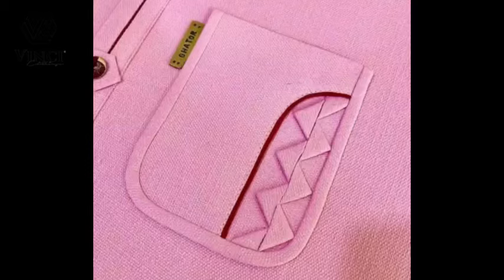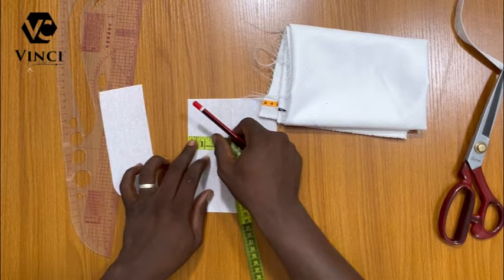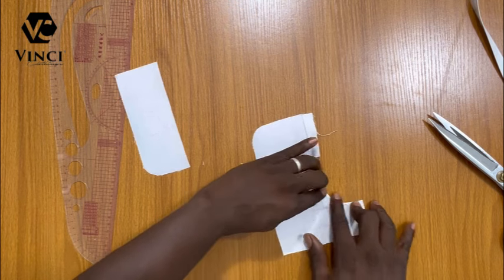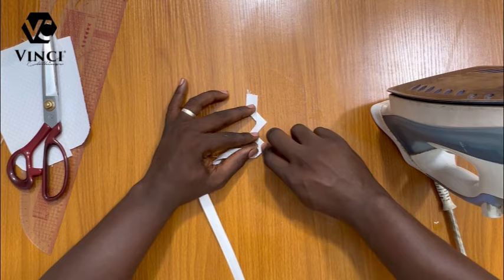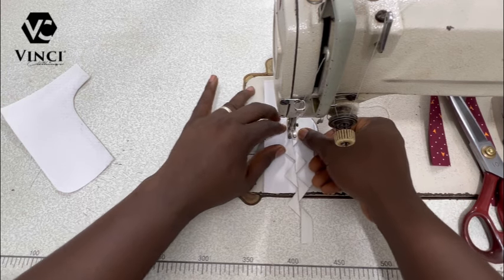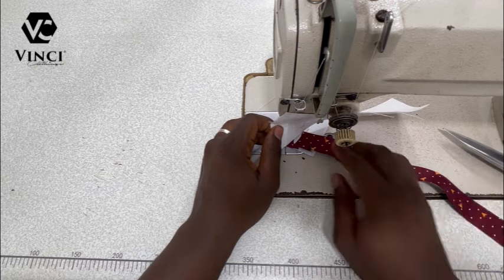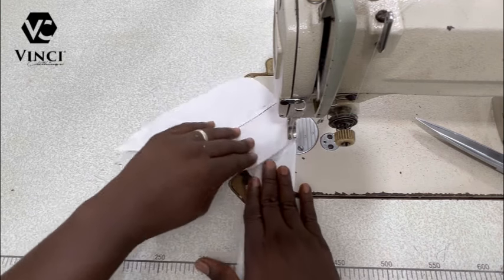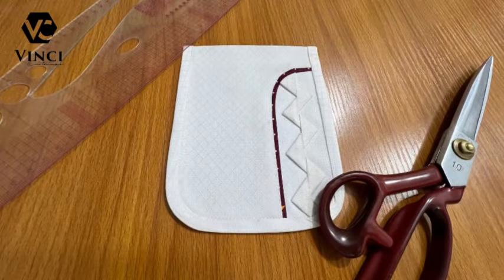LEARN TO MAKE THIS BEAUTIFUL POCKET THAT WILL BLOW YOUR CUSTOMERS MIND 🤯 | VERY EASY AND FAST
THIS POCKET WILL BLOW YOUR CUSTOMERS MIND 🤯 | its the easiest pocket you have seen. LEARN HOW TO